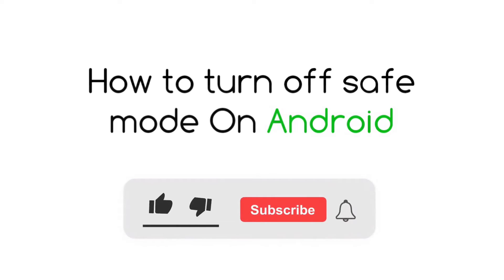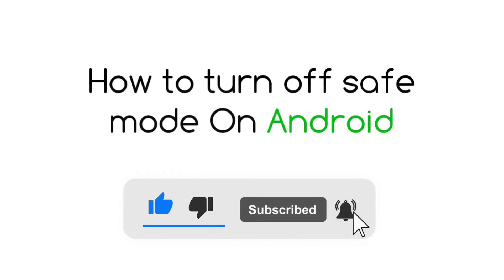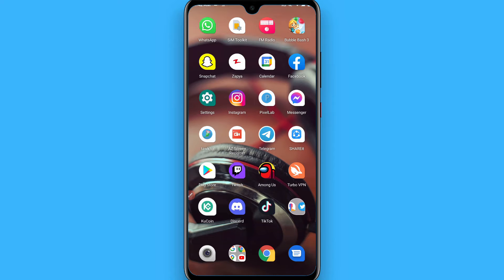How To Turn Off Safe Mode On Android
Learn How To Turn Off Safe Mode On Android

In this video I will show you how to turn off safe mood on Android in 2021. This will be a short guide that shows you exactly how to turn off safemood on Android.

Here's how to turn off safe mood on Samsung.